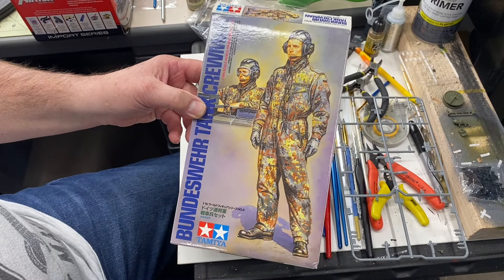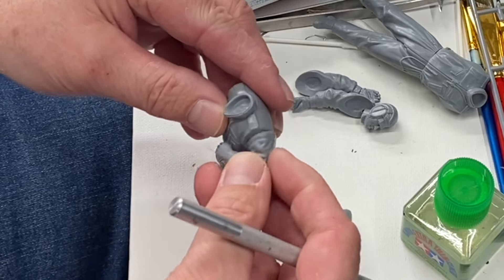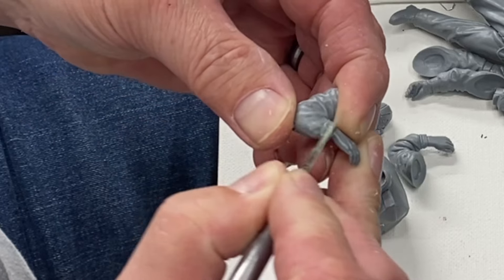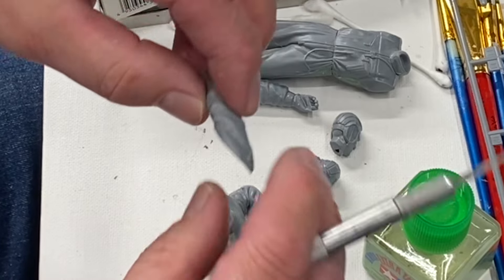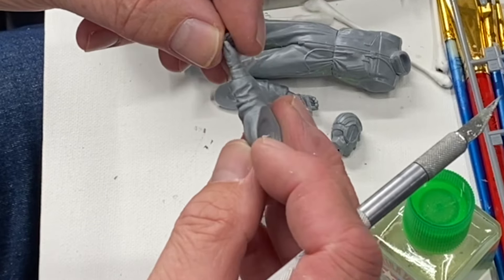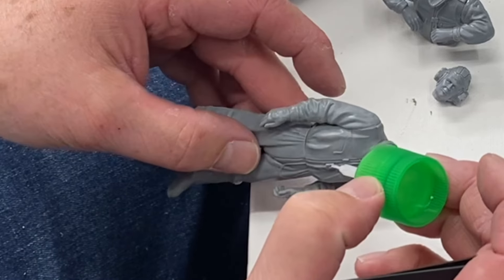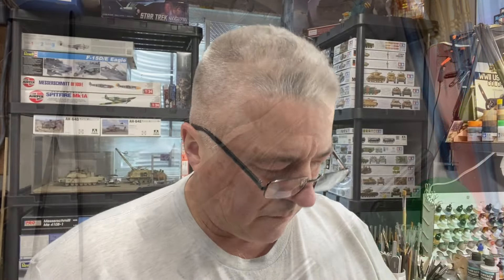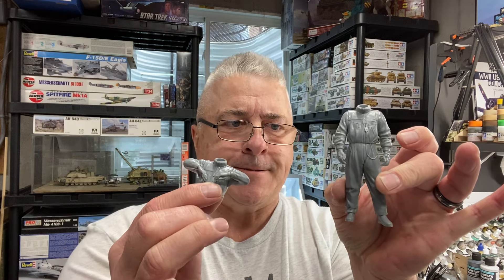1/16 Tamiya BUNDESWEHR Tank Crew Part 1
Building a 1/16 BUNDESWEHR tank crew for my Heng Long German Leopard A2.

Here is the link to the tank if you wish to get one for yourself .